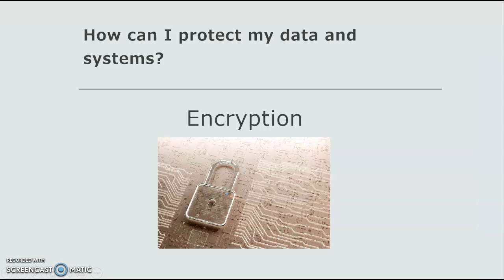FInal Project Security Unit